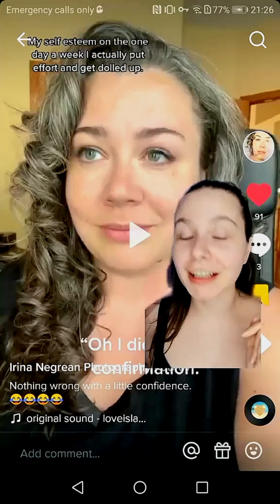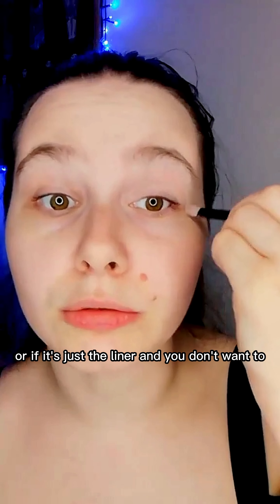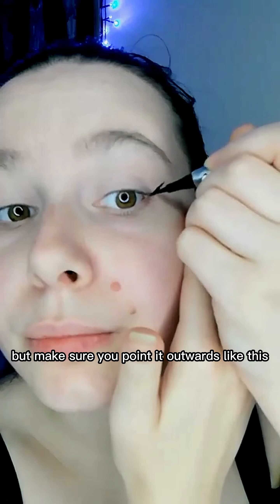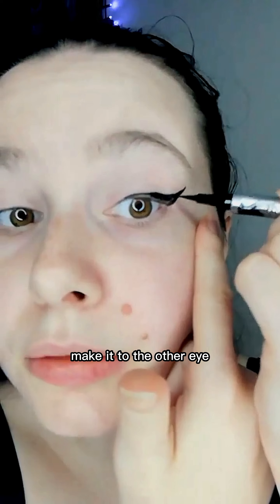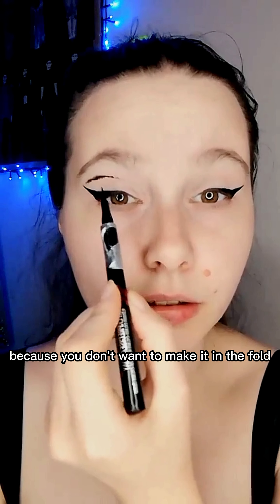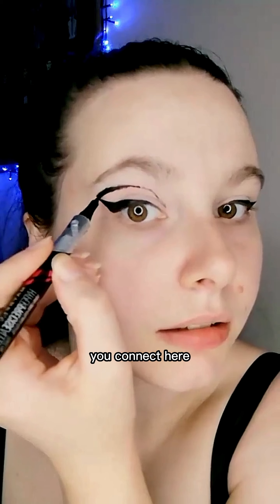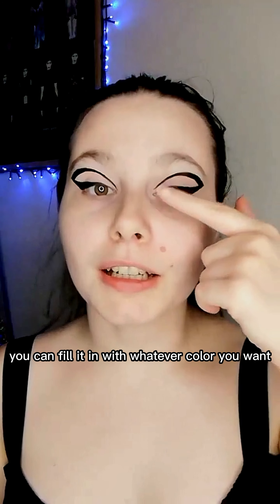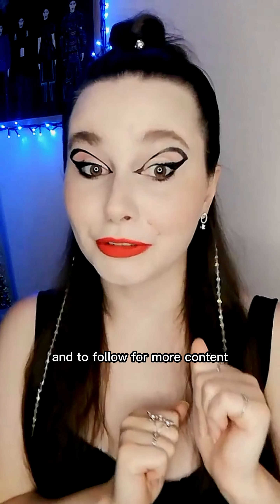New ideas to SPICE-UP your eyeliner game | MAKE-UP TUTORIAL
This type of eyeliner is great for every one that wants to spice up their eyeliner, to create some new, interesting eyeliner looks, and also for people that have hooded or semi-hooded eyes. And it is the perfect starting point for a lot more eyeliner types, like the examples I gave in the video.